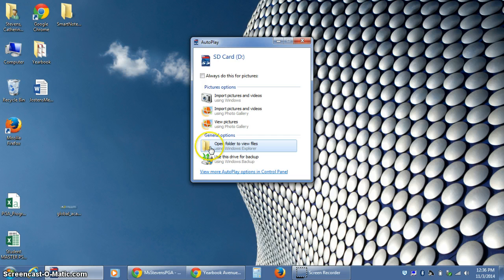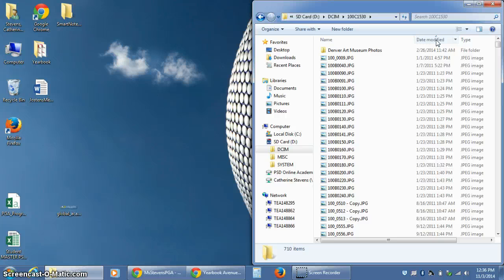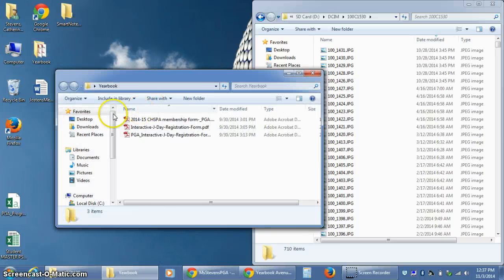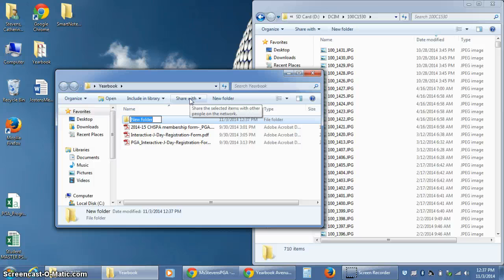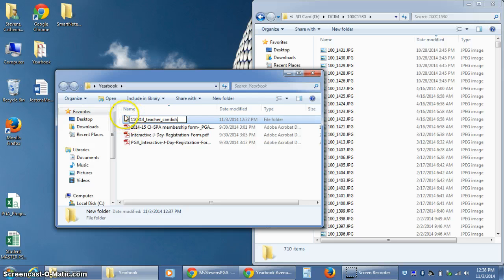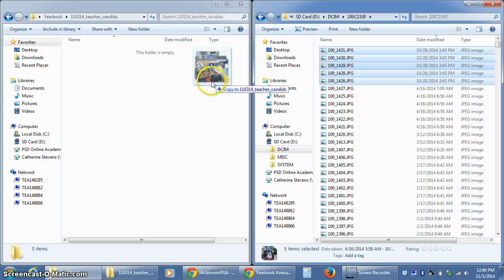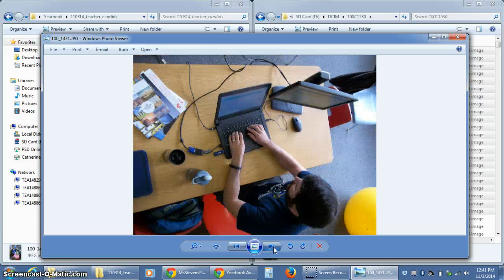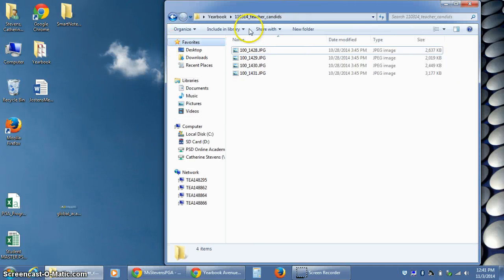PGA YB: Organizing Photos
Date, underscore, slug for every folder you create for yearbook photos.